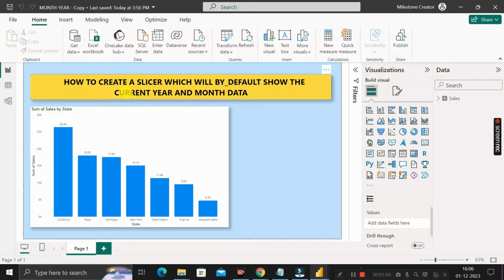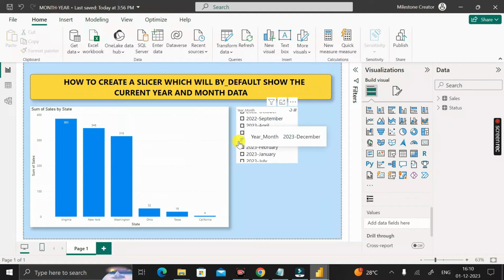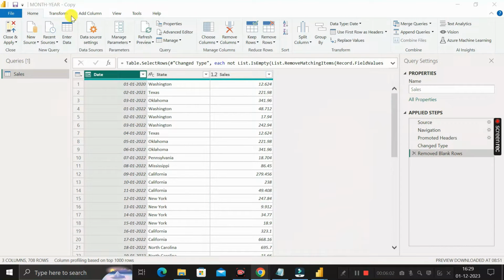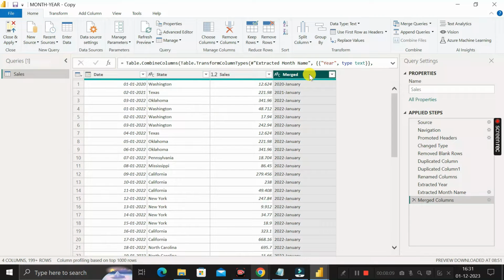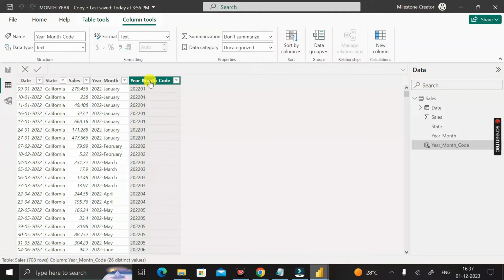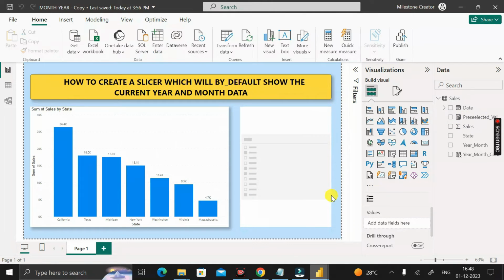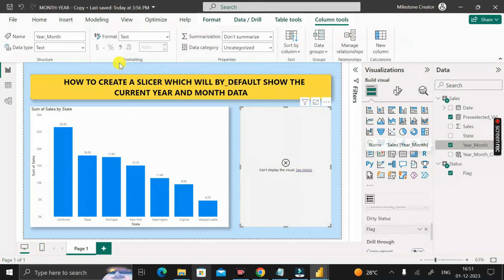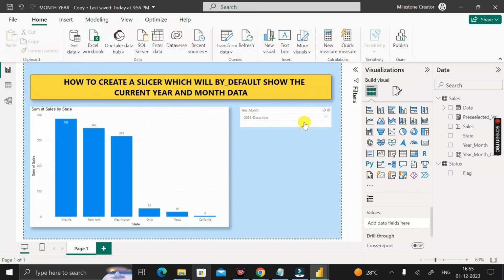Set Default Slicer Selection to Current Year / Month in Power BI [ Preselected Slicer ]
Hello Everyone Welcome Back. So, today in this video, we'll show you how to set a default slicer selection to the current year/month in Power BI. This will make it easy to select your data by year/month without having to remember to select it each time you open Power BI.

If you're using a custom visual in your Power BI report, it can be tricky to set a default slicer selection. In this video, we'll show you how to do it using a custom visual. After watching this video, you'll be able to set a default slicer selection in Power BI easily and quickly!

✅QUESTION:-

HOW TO CREATE A SLICER WHICH WILL BY_DEFAULT SHOW THE  CURRENT YEAR AND MONTH DATA❓

✅Answer:-

 Preseelected_Value =
MAX ( Sales[Year_Month_Code] )
    = YEAR ( TODAY () ) * 100
        + MONTH ( TODAY () )